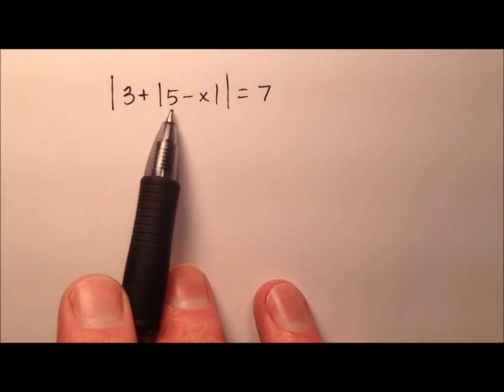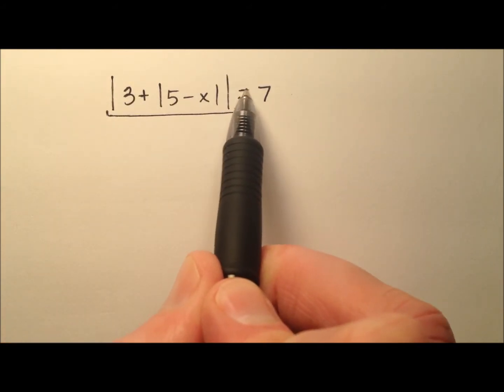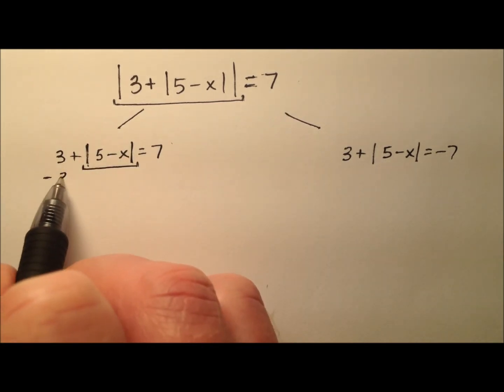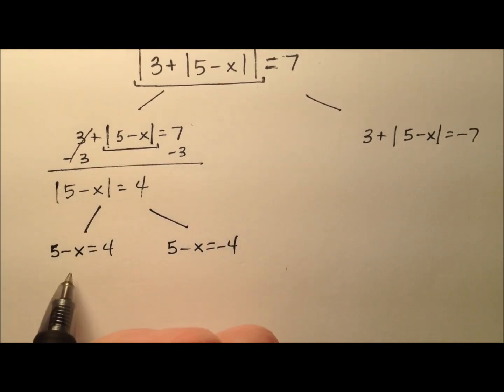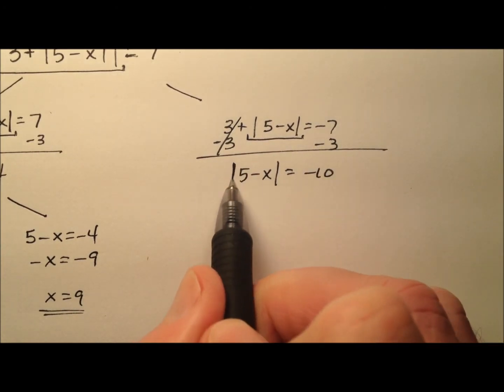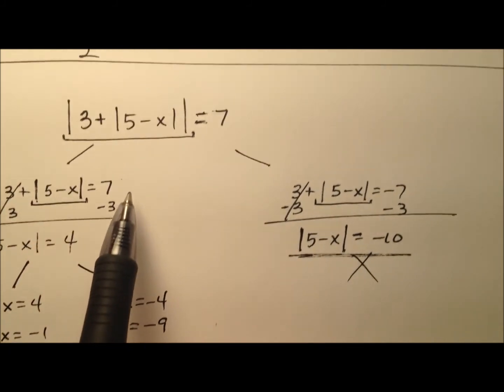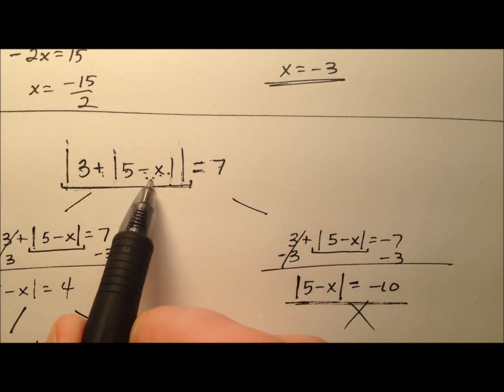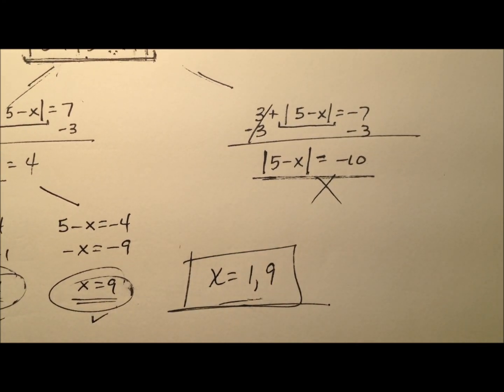Solving Nested Absolute Value Equations (Introduction)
This video walks through an example with an explanation of solving a nested absolute value equation.